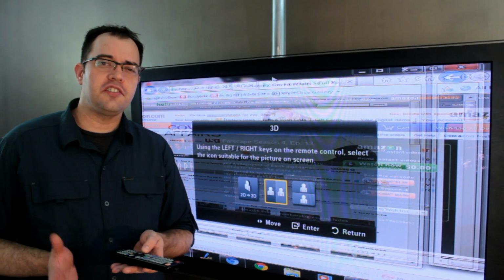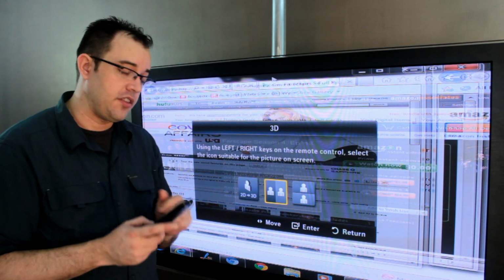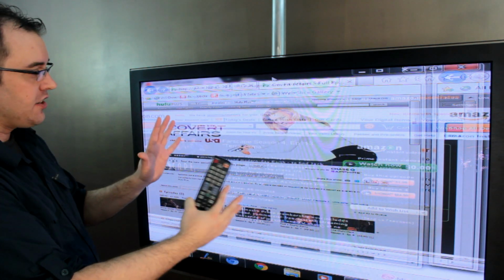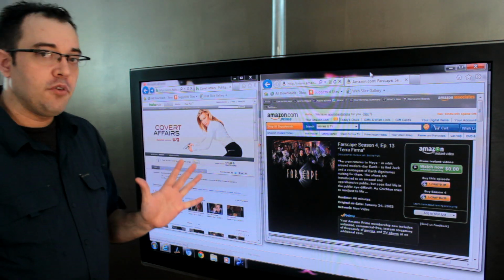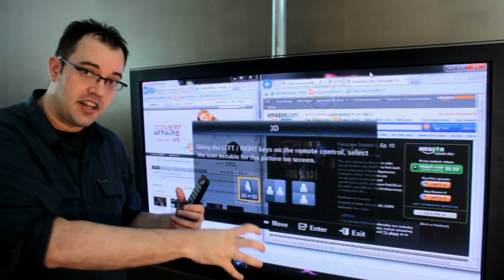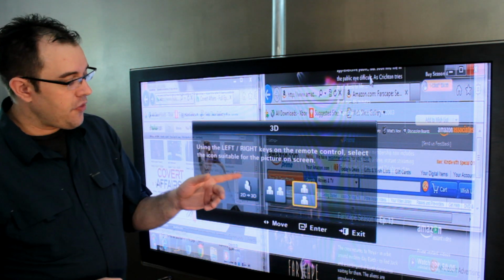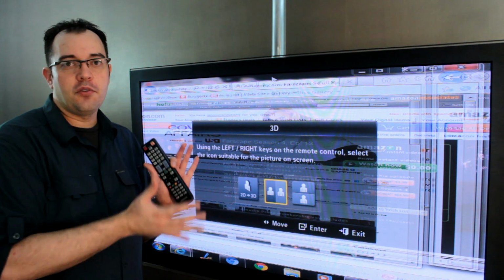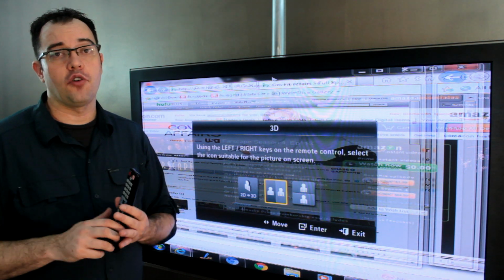3D Enabled, 3D Ready, 3D Compatible, 120hz, DLP Link, And Buying A TV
TV's unfortunately don't all label their 3D features in the same way, so make sure you get a 3D TV that supports the formats you need.

First make sure you know what kinds of sources you need.
Over Under
Checker Board / DLP Link
120HZ Frame Progressive
48HZ Frame Progressive
Interlaced Frame

Then decide if you care if your TV has a built in Emitter, Polarizer, or other filtering technology, or if you will purchase that after.

Lastly you need to decide if you want upconversion to 3D or not.